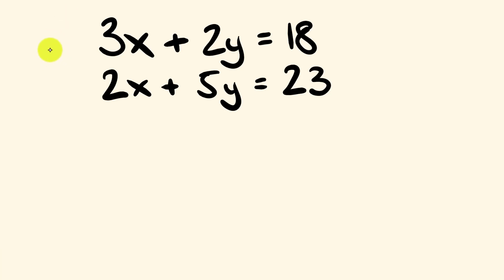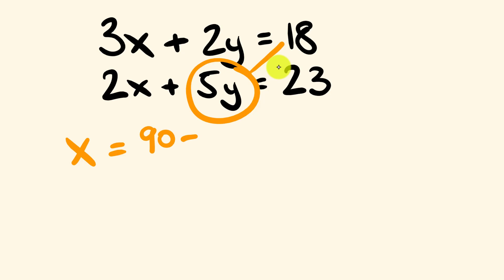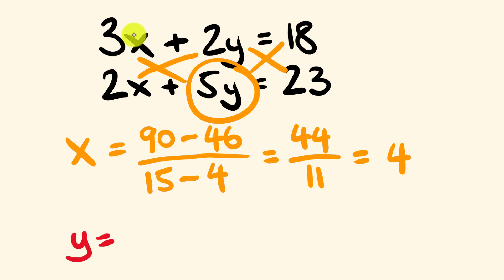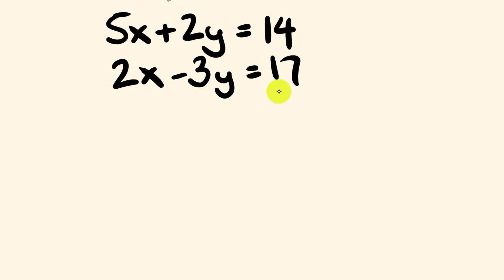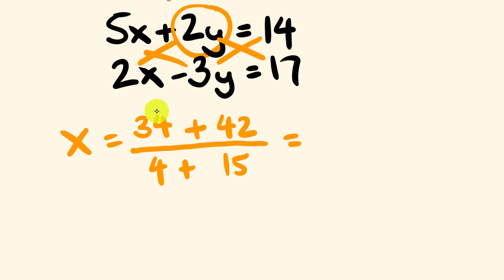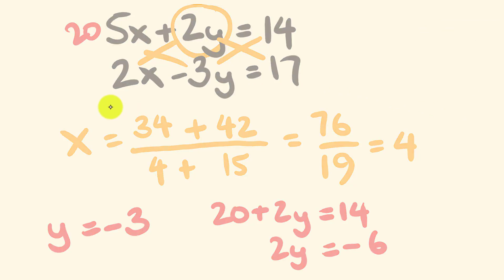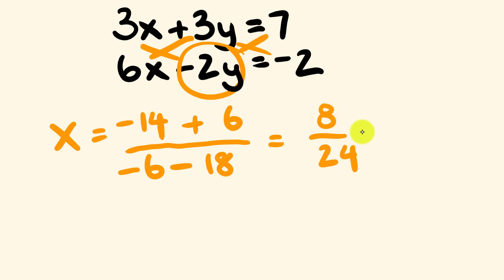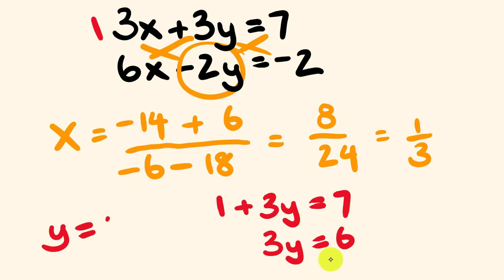How to Solve Simultaneous Equations in under 10 Seconds - Algebra Math Trick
Solve simultaneous equations much faster than using the elimination method or substitution.
In fact your teacher won't be able to solve them as fast!

So hahaha to them and more free time for you!